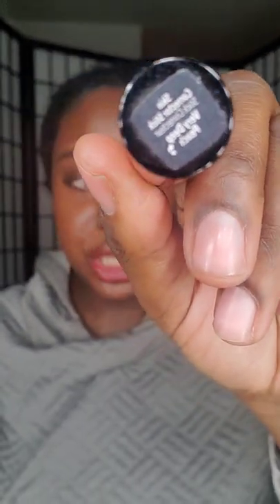A quick smokey eye look with the Hourglass Waterproof Gel eyeliner in Chestnut!